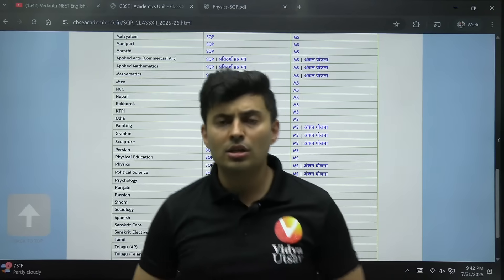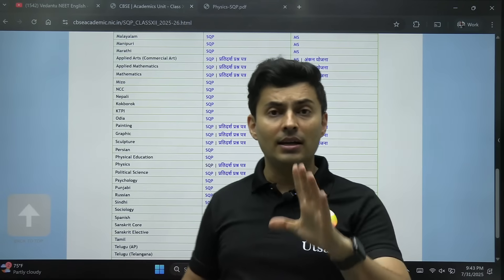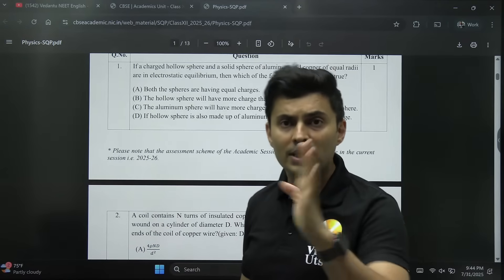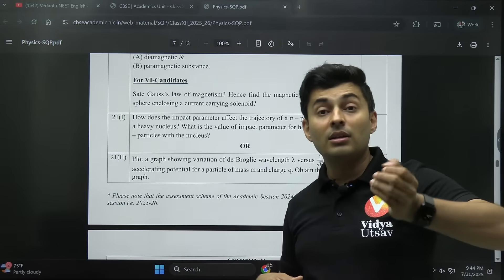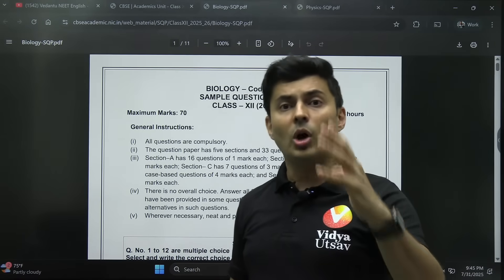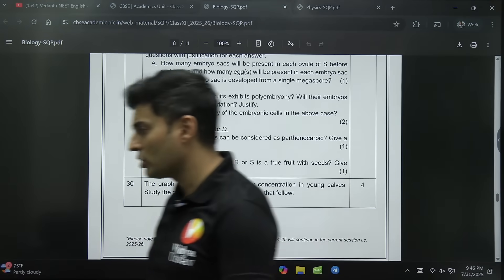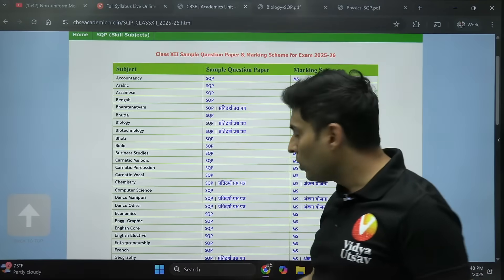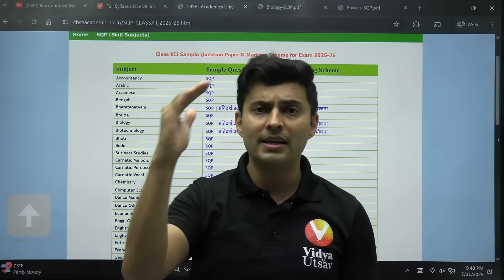NEET 2026💥NTA Sample Paper for CBSE 😲 Shreyas Sir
⚠️ NEET 2026 Aspirants – STOP Before It's Too Late!
Whether you're in Class 12 or a Dropper, these 3 common mistakes are silently ruining your preparation. In this power-packed session, Shreyas Sir breaks down exactly what NOT to do if you're aiming for 650+ in NEET 2026.

📚 NEET ONLINE COURSES – Enrol Now!

Unlock your edge with Shreyas Sir Exclusive Study Manual

Did You Know? 📉 A 5-mark slip in NEET can cost you 5,000 ranks.

NEET isn’t about cramming — it’s about clarity, pace, and precision!

That’s exactly what Vedantu’s PRO Programs are built for.

📊 Top 500 NEET rankers solve 25,000+ questions.
They don’t “wait” for doubt clearance — they demand it instantly.
That’s why they choose smarter prep.

🎓 LIVE Classes by India’s Top 1% Educators
💬 24×7 1-on-1 Doubt Solving (Yes, Really!)
🧠 25,000+ Smart Practice Questions
📦 Printed Material for effortless revision
📊 PTMs with real progress metrics

🎯 Vedantu's Improvement Promise — Improve or get 100% Refund - NO QUESTIONS ASKED!

This isn’t just coaching. It’s coaching that thinks ahead. It's coaching with responsibility.